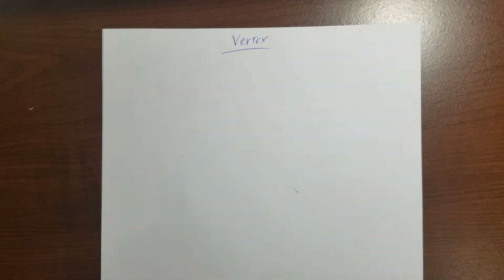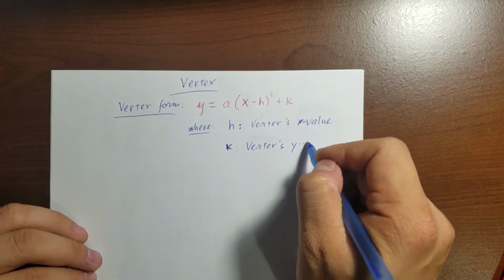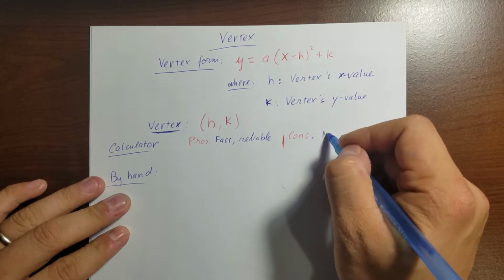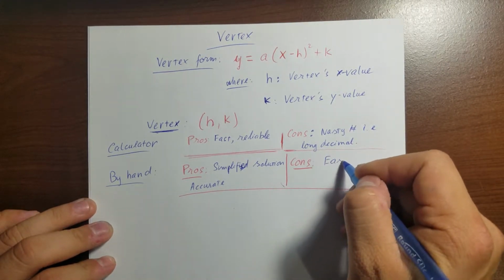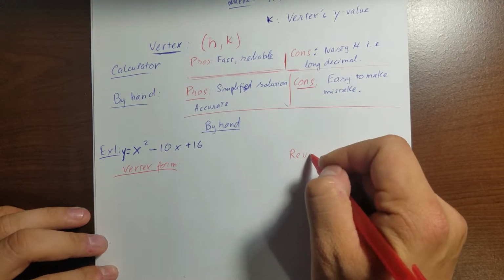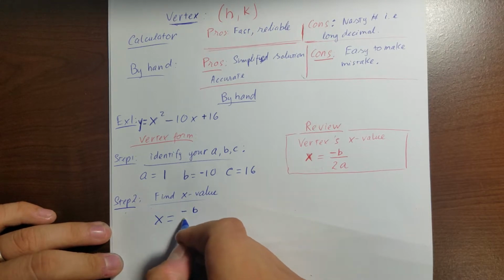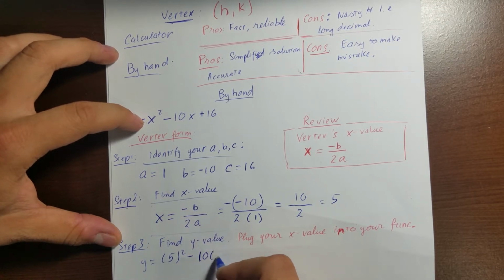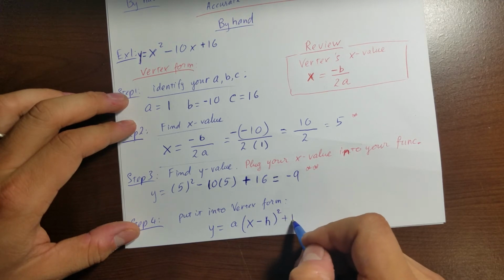Vertex - Review for 1st CIA test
Sorry for my broken English and un-organize thought.